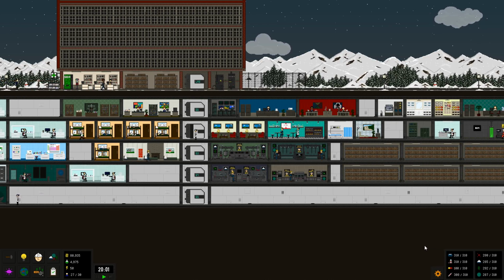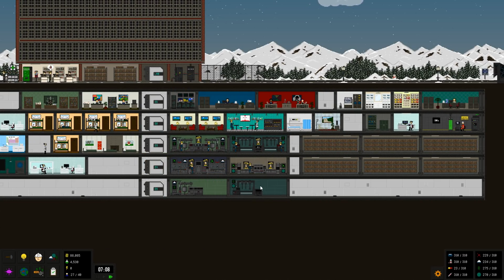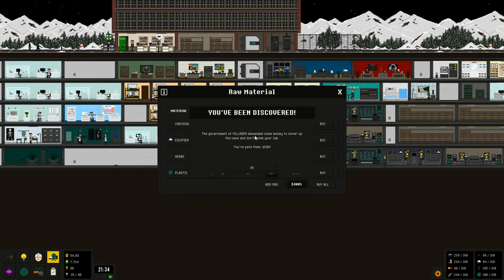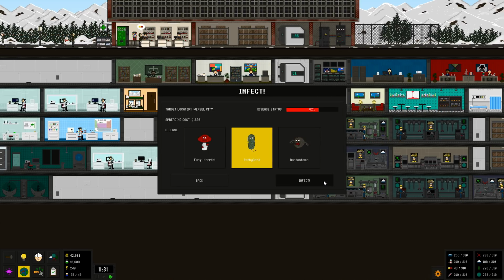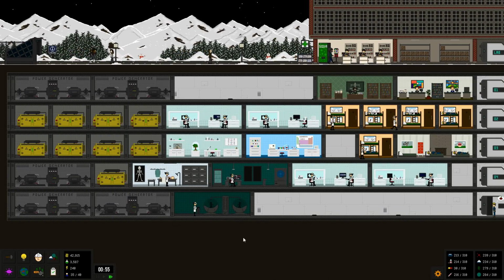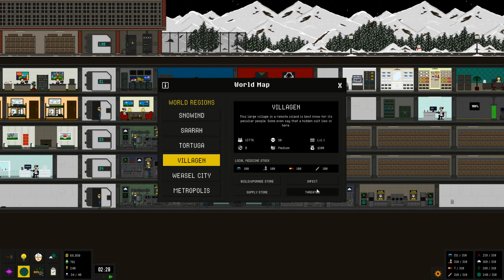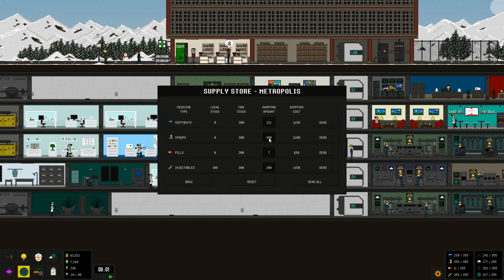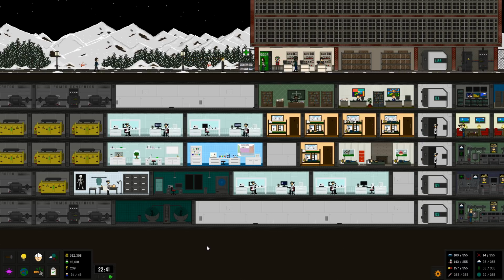BIG PHARMA MONEY - Evil Labs: Ep. #3 - Basics & Features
Hello everyone!
Evil Labs is a game about building and managing your own Evil Laboratory. Research and develop diseases, infect people, sell the cure and get rich! Hope you enjoy:)
Evil Labs on Steam:
Previous Videos:
Evil Labs is a game about building and managing your own Evil Laboratory. Research and develop diseases, infect people, sell the cure and get rich!

BUILD YOUR LAB
Build and improve your own lab with dozens of buildings types and upgrades, like: laboratories, bedrooms, messhalls, security, offices, power generators, factories and the list goes on...​

HIRE STAFF
Hire staff to help the development of your laboratory, research, produce medicines or defend your labs.Over time, you will discover new upgrades for your staff and even ways to train your workers into scientists, engineers and keepers.

RESEARCH TECHNOLOGY
Research new technology to improve and unlock new buildings and upgrades, improve your staff and find new elements to develop and spread diseases.The research tree has +100 technologies to be researched!

DEVELOP DISEASES
Choose the characteristics of your disease from 73 unique options (including pathogens, contagion forms, symptoms and extras), all with different effects and consequences. Make your disease powerful, deadly or even incurable.

INFECT PEOPLE
Choose one of the 6 locations to spread your costumized disease and wait to see the results.Later on, when your diseases are powerful enought you may even threaten governments and get money without even having to use them!

GET RICH
Infected population will need the cure and your laboratory is the only place they can get it. Empty those pockets!

KEY FEATURES:

LABORATORY BUILDER​
Build your laboratory with more than 30 buildings types. Upgrade your buildings and laboratories to create a perfect environment to increase your staff productivity and make more money.​

MASSIVE RESEARCH TREE
Evil Labs have an extensive research tree, with +100 researchable technologies (and counting), divided in six tech trees.

EXTENSIVE DISEASE DEVELOPMENT OPTIONS
Develop your own disease with 73 options to choose from in four groups, like pathogens, contagion forms, symptoms and extras.Each option gives diferent characteristics to the disease, making it more powerful, deadly or hard to cure.
Some of the options combined may even trigger some special events or effects.

​​STAFF EVOLUTION
Staff gain experience as they do activities and can be upgraded into different classes, such as engineers, keepers and scientists.​